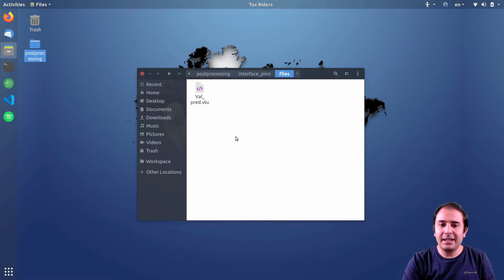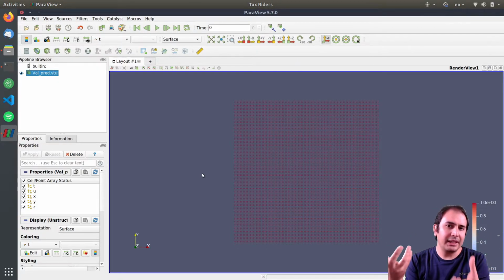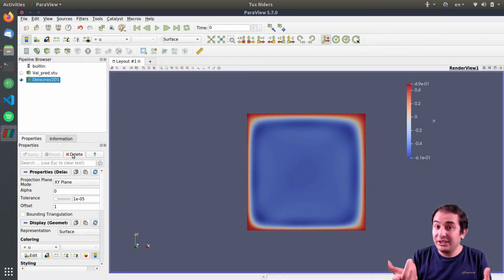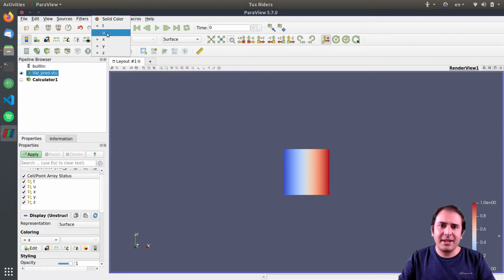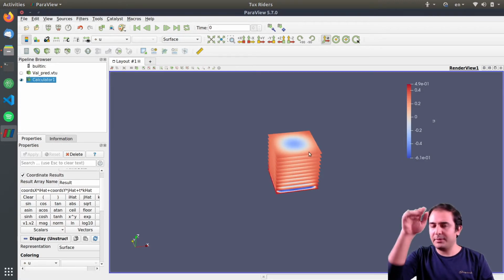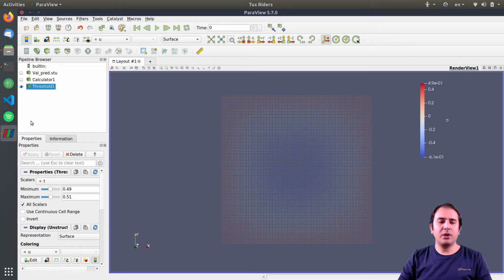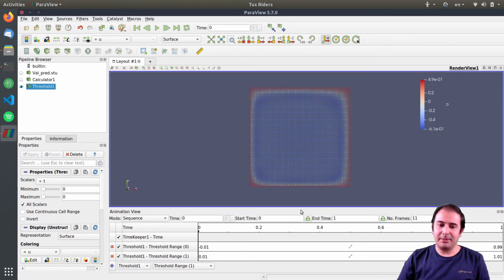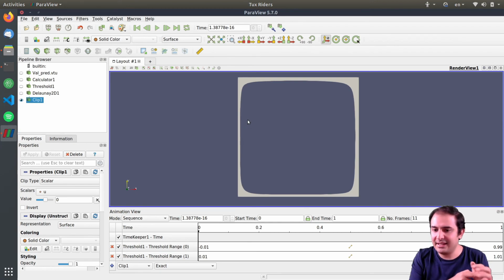[ParaView Postprocessing 10] Visualizing output of physics-informed neural network models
Physics-informed neural network (PINN) models are gaining momentum in complex modeling studies, but they differ from the traditional simulation models in various aspects, an example of which is the output structure. In this video, we discuss this difference and one of the ways that ParaView can be employed to postprocess the results. The PINN model has already been trained to solve the phase-field equation of tissue growth in a 2D rectangular domain.

Codes and Resources:
In order to follow the videos and reproduce the output, you need the raw simulation results.

Topics covered:
🎯 Structure of the output of a time-dependent PINN model
🎯 Putting time in one of the spatial axes
🎯 Using calculator filter in “coordinate results” mode
🎯 Using Delaunay 2D and Threshold filters
🎯 Animation View panel and animating properties of filters